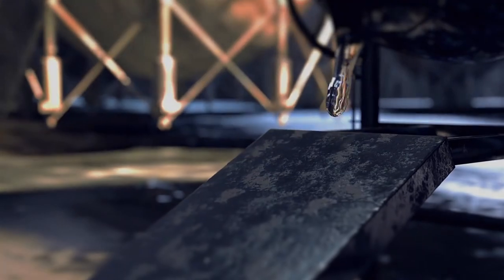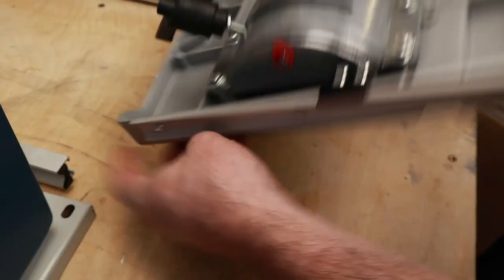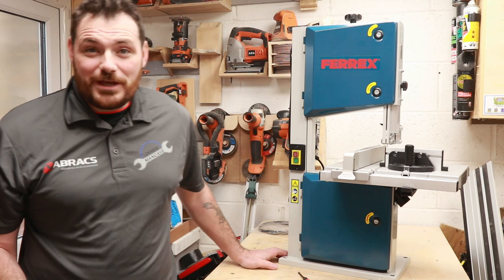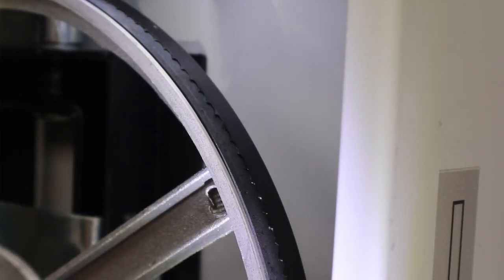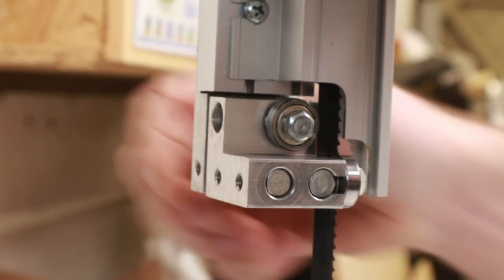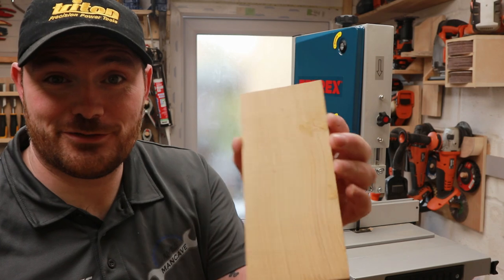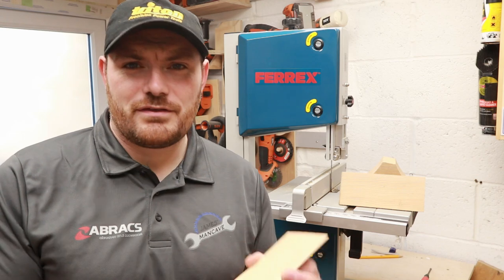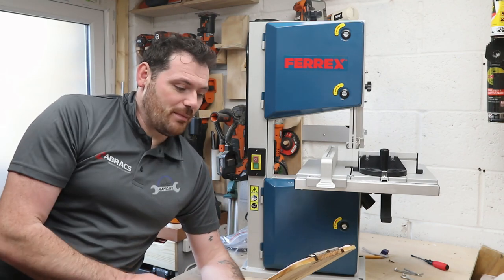Ferrex 10" Bandsaw Unboxing And Set Up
So I have finally had a chance to unbox and set up my new Ferrex/Aldi bandsaw. As I mention in the video, my way of setting up my bandsaw is based on what i've learnt from Alex Snodgrass, Alex is considered one of the best people for knowledge and set up with a bandsaw.

For £150, so far I'm impressed with the latest edition to the workshop, this should help me to produce more projects with a different style to them, purely because the depth of cut on this saw is much larger then my other bandsaw.

The tools and products I use:
AEG: (known as Ridgid in North America)
AEG 18v, impact driver
AEG 18v, Brushless 190mm circular saw
AEG 18v, orbital sander
AEG 18v, Reciprocating saw
AEG 18v, Brushless 18Ga nailer
AEG 18v, Brushless belt sander
AEG 18v, Brushless trim router

Evolution power tools:
Evolution Rage5s table saw
Evolution R255SMS mitre saw
Evolution R185CCSX+
Evolution 2x700mm Track
Evolution 2x1400 Track

Other power tools:
Stanley jigsaw
Stanley 18v random orbital sander
Ryobi random orbital sander
Wagner sprayer
Clamps, jigs and other stuff:
Irwin clamps
Irwin squeeze clamps
Irwin sash clamps
Irwin handy clamp
Irwin card scrapper
Speed square
Gorilla wood glue
Epoxy resin
Triton pocket hole jig